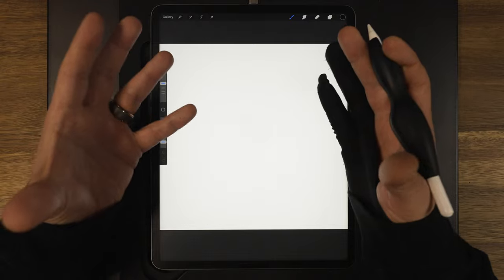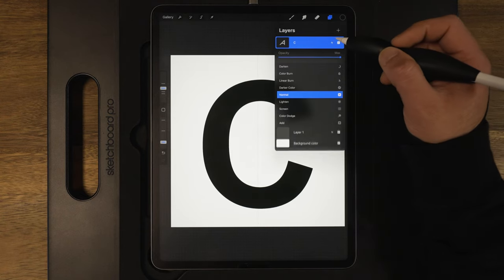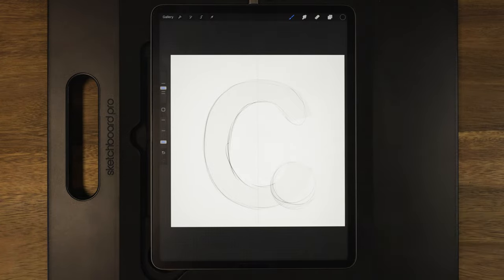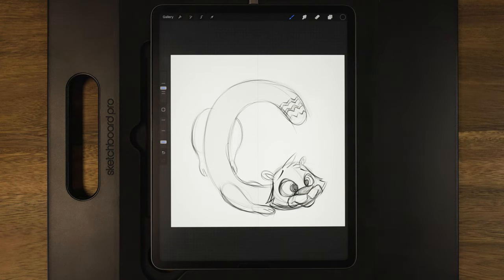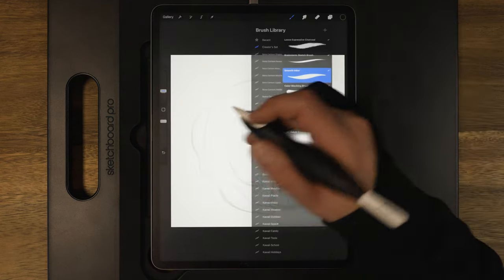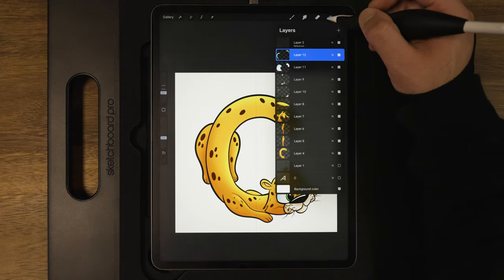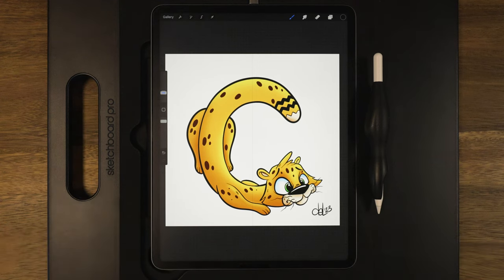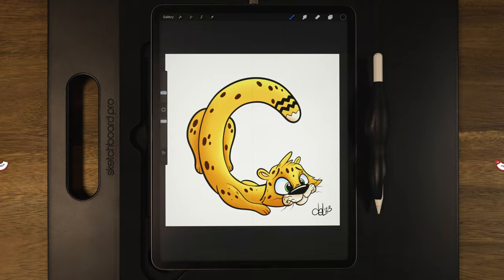C is for Cheetah: Let's Draw The Alphabet as Animals Ep. 3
The third video in a new 26-part series...drawing every letter of the alphabet as an animal using the iPad and Procreate! In today's video, we will be drawing the letter C as a cheetah!

✏️ Are you an iPad artist looking for a more comfortable solution for your Apple Pencil®?

➡️ AS SEEN IN TODAY'S VIDEO: Get my Essential Creator's Pack of Procreate Brushes:

Also just released:
-Retro Cartoon Creator Stamp Brush Pack for Procreate: